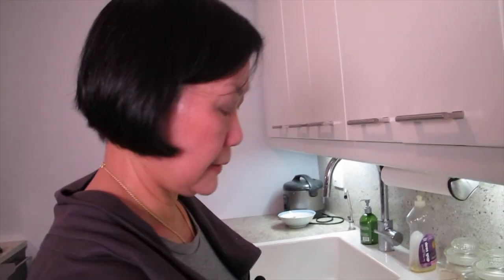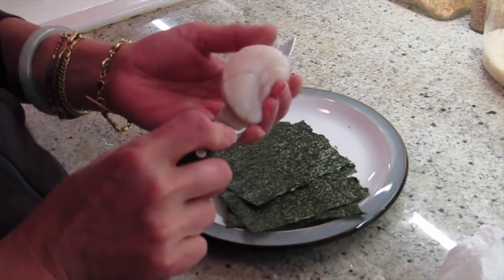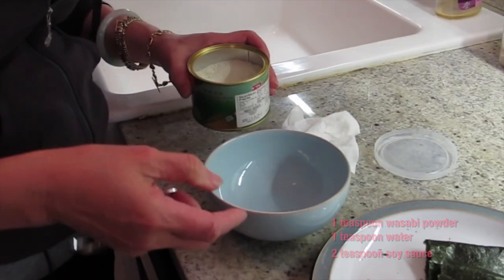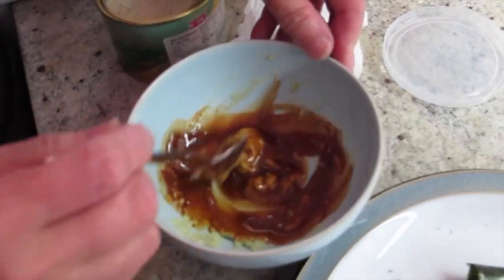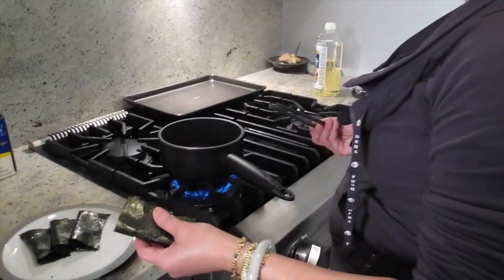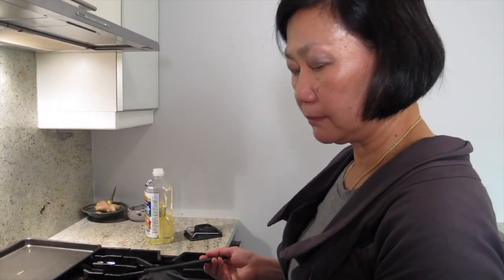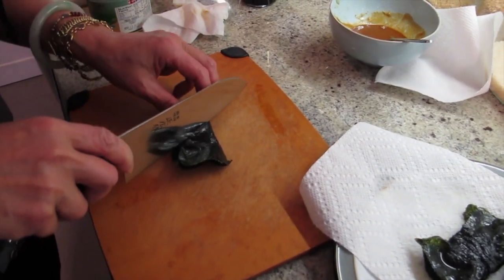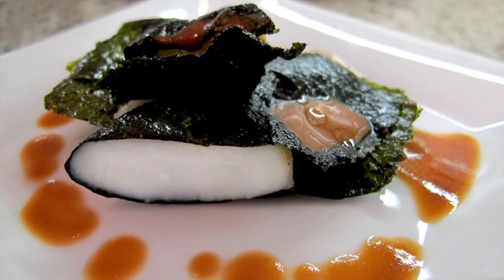Seaweed Scallop Tempera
Seaweed Scallop Tempera by youcancookgourmet.com with Joyce Ho. Video shot by Colvin Jason Exconde.